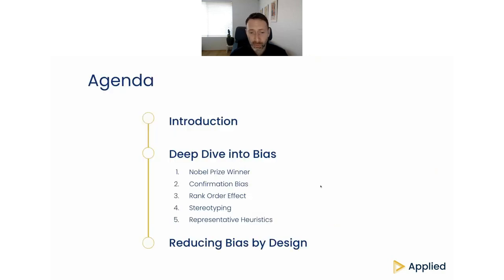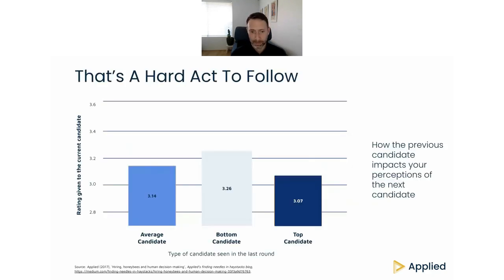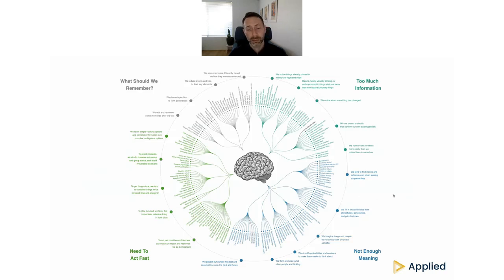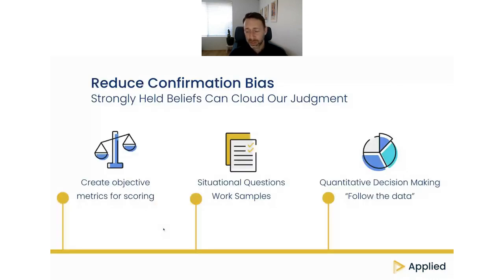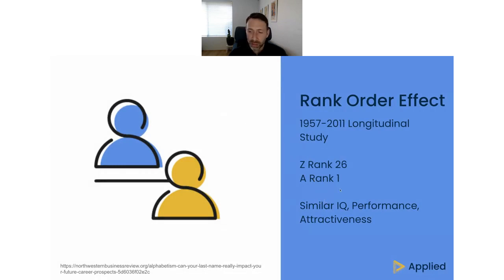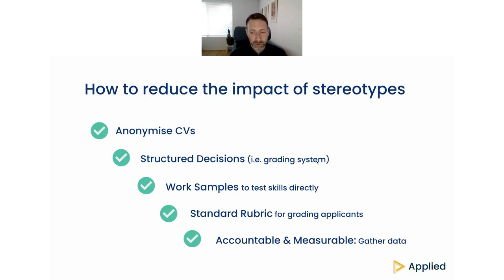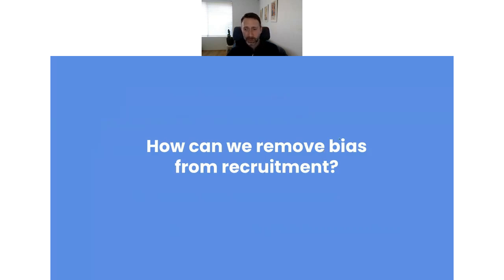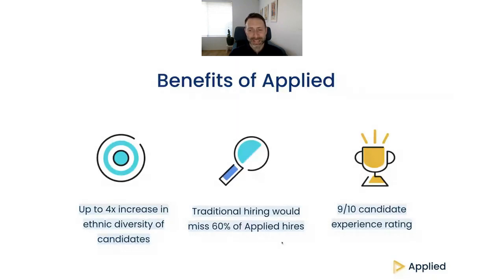Unconscious bias in recruitment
Unconscious bias is affecting your recruitment, and it's not just the obvious biases that are holding you back.

Andy Babbage, Commercial Director at Applied, discusses 5 biases in depth, and how they're almost certainly affecting your hiring.

 - The Nobel Prize Winner Effect
 - Confirmation Bias
 - The Rank Order Effect
 - Stereotyping
 - Representativeness Heuristic

In this in-depth session you'll learn how to identify these biases in your hiring process and ways to combat them (hint: it's NOT through unconscious bias training)

Want to learn more? We've got stacks of free resources at beapplied.com